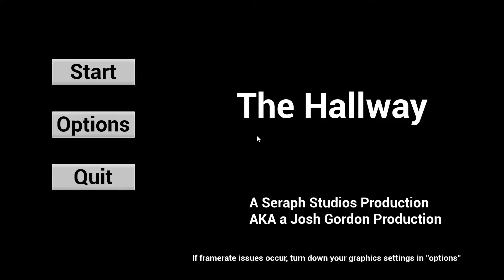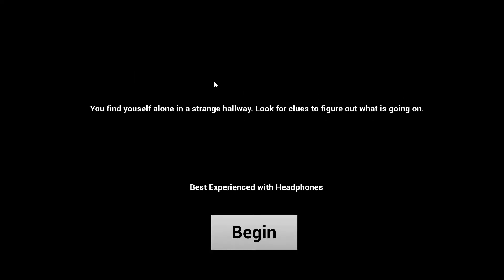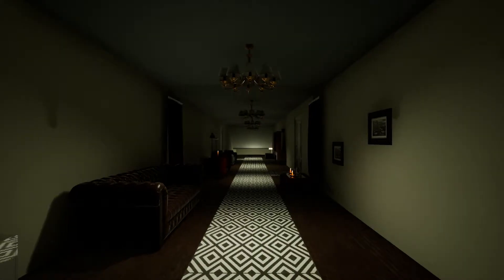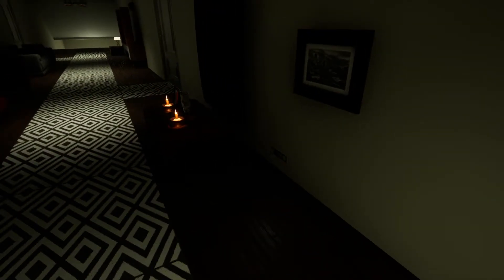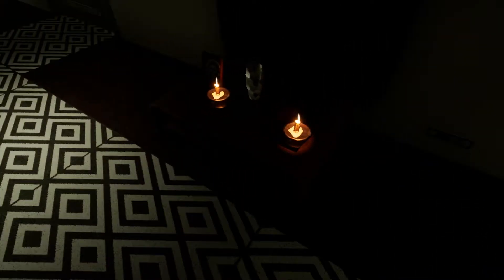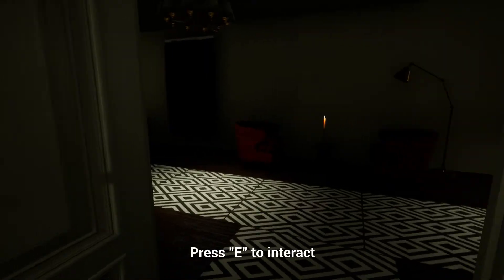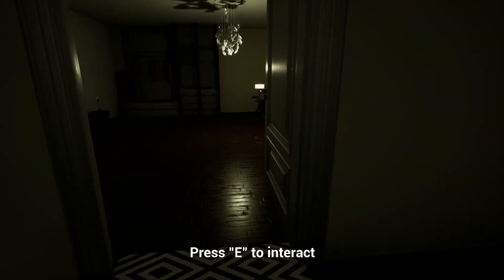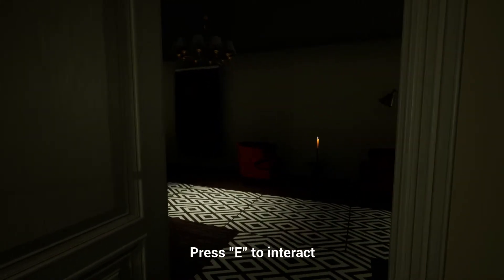A SHORT, SWEET, P.T. CLONE! The Hallway of Horror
This game is very short but it's actually not bad. It doesn't overstay it's welcome long enough to get boring and there are a few jump scares. I really enjoyed it.